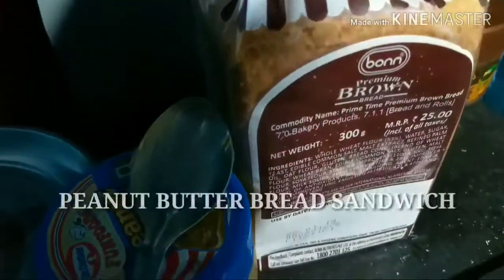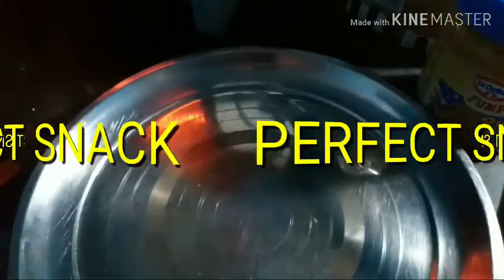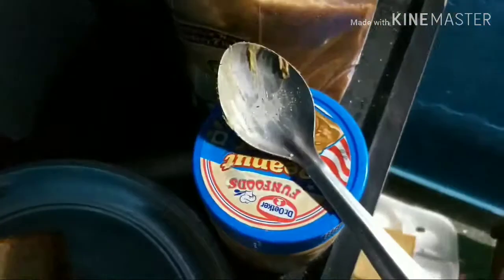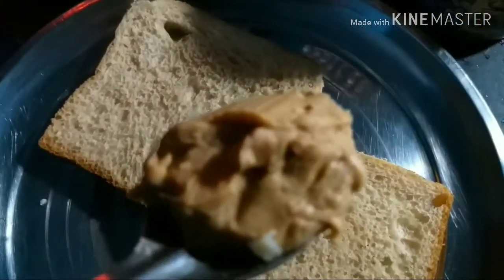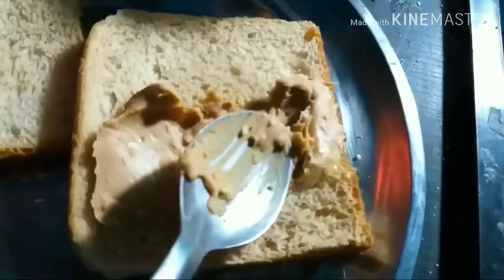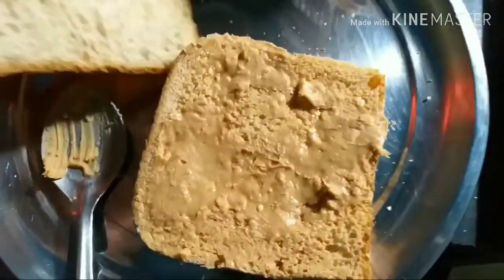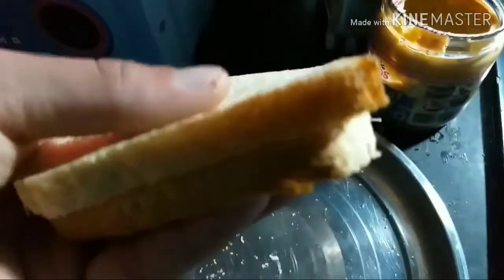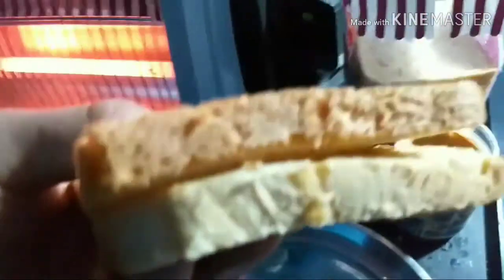Weight gain snack under 10 Rupees/Hostel Students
Weight gain snack for hostel students.Its very cheap and affordable.